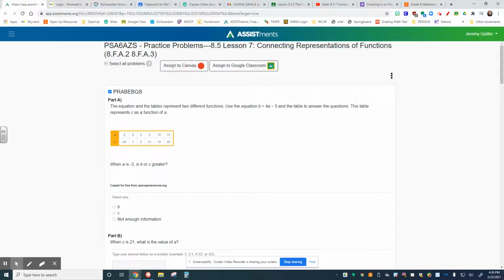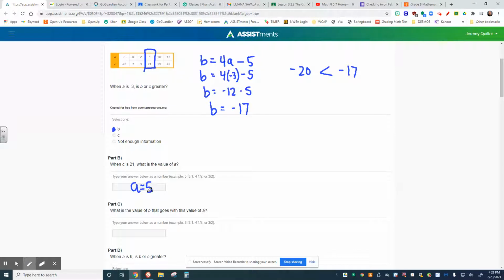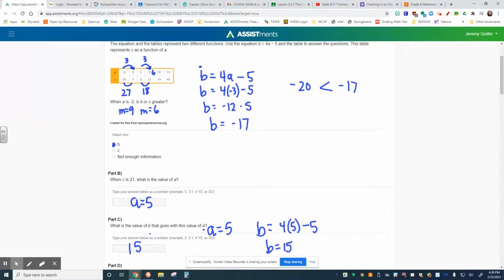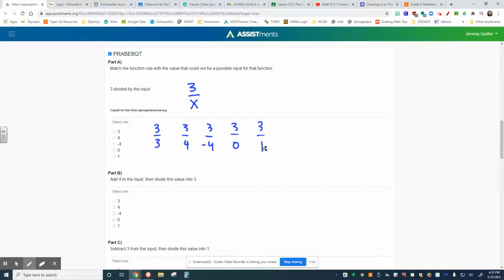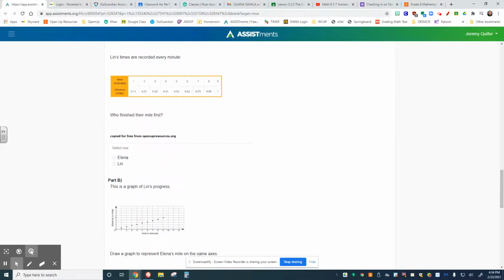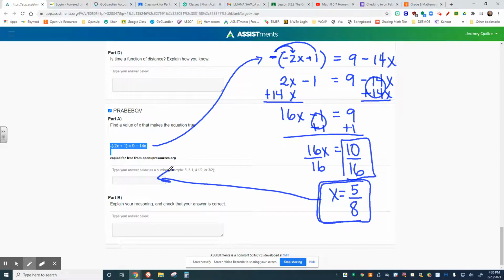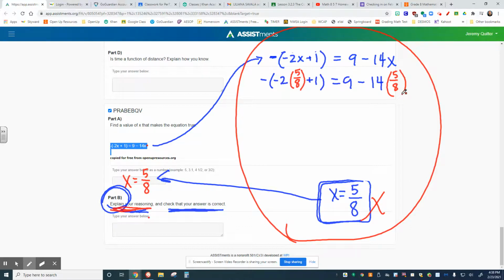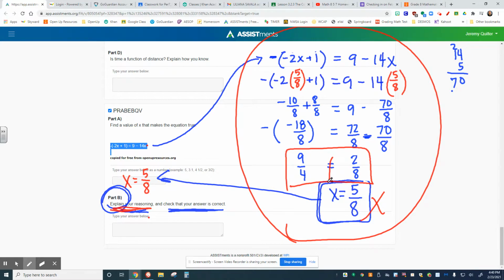Unit 5, Lesson 7 Homework Help